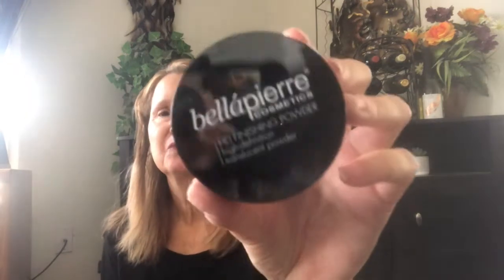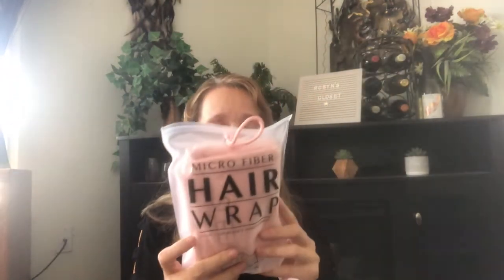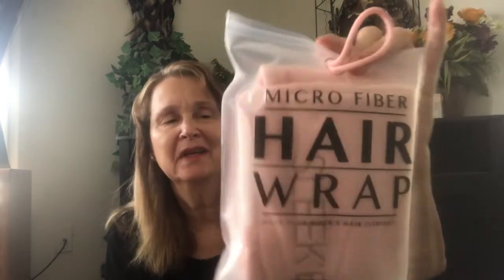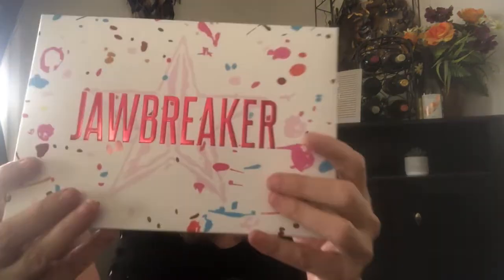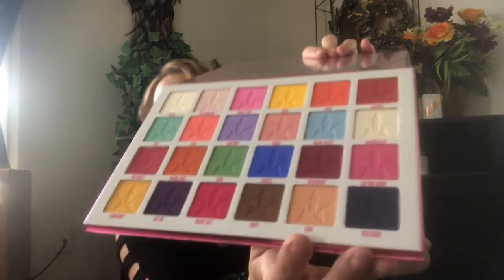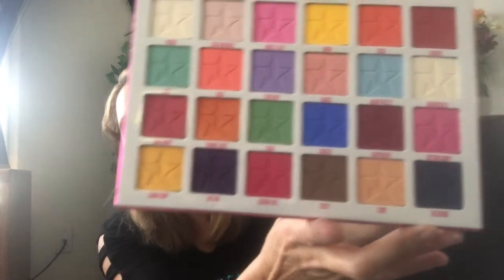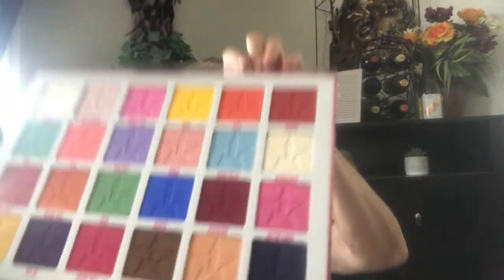Self-y Box and I won a giveaway thank you Average Mama 🥰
Please check out Self-y Box it is a skin care beauty box and it is $25 a month and below is a five dollar off coupon so you only paid $20 for the first box.

Robyna

Please check out Average Mama’s channel she has great content and is absolutely adorable.

I do not get paid for these videos these are my own opinion.

I also sell on Mercari and Poshmark so please check them out:)

Poshmark @rangsten